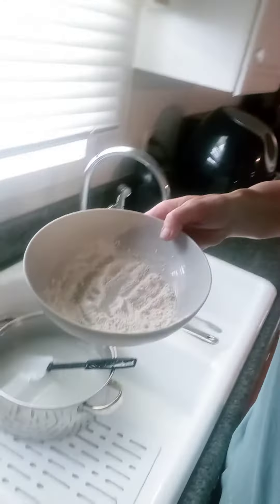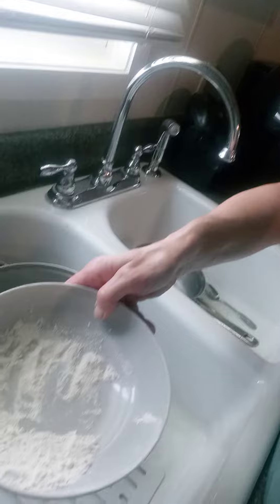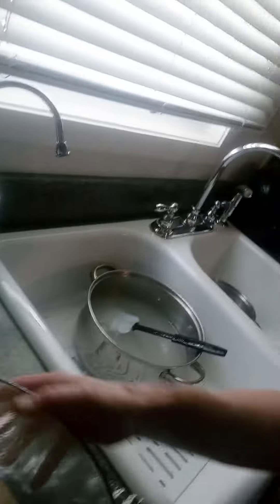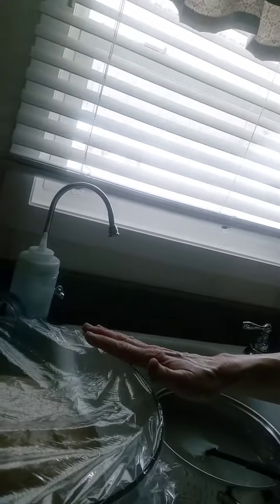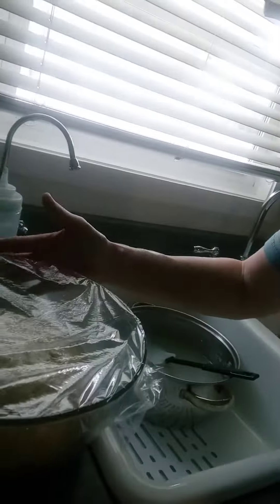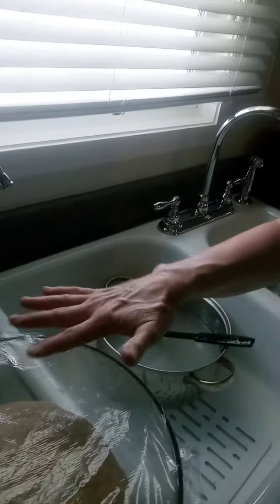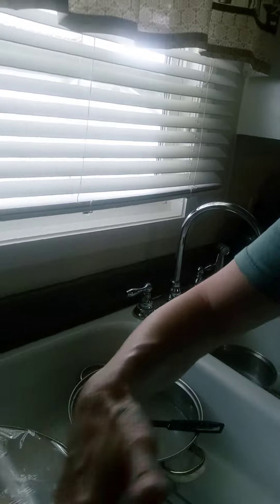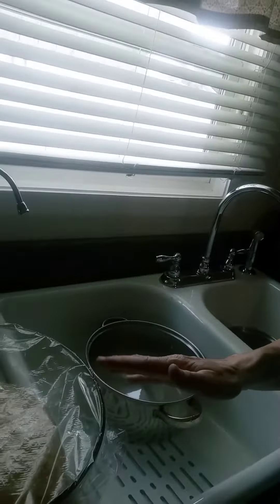Tip 3 for bread making technique